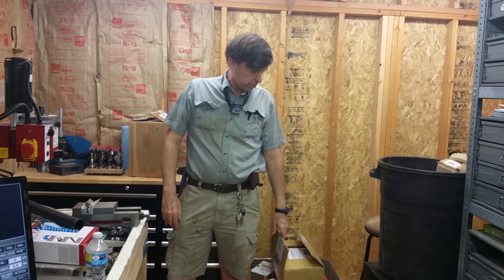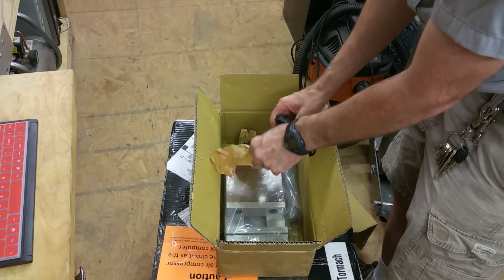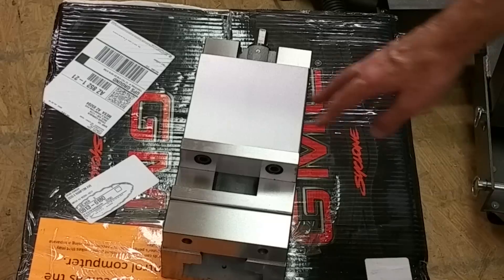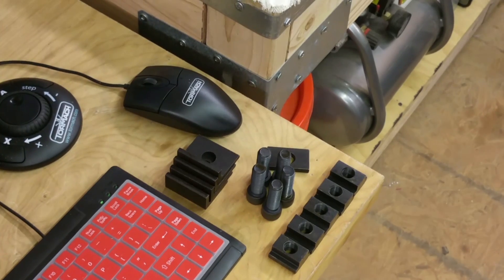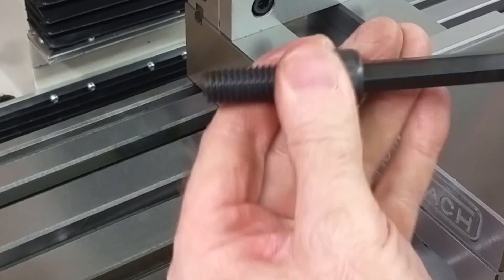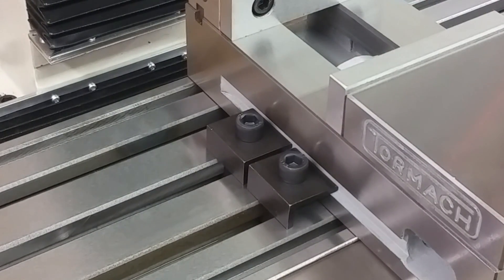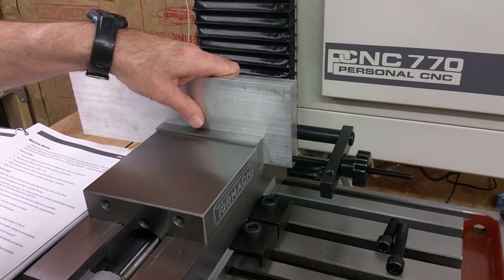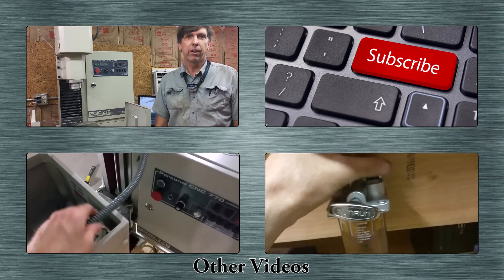Tormach 770 Part 9 - Tormach Vise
In this video I unbox, install and tram my Tormach Vise on my Tormach 770 mill,